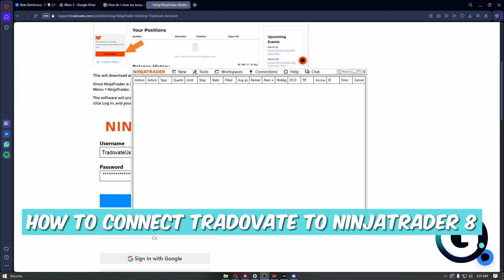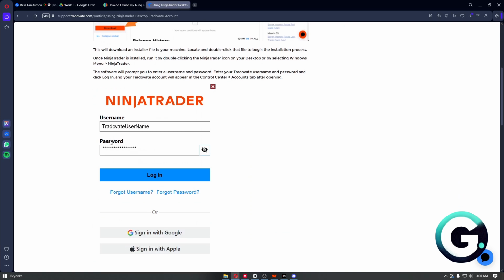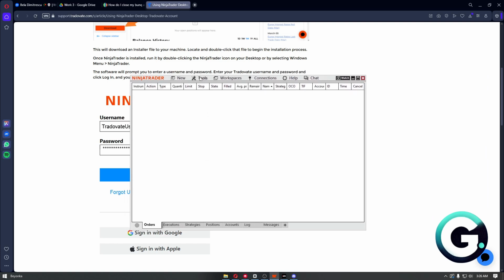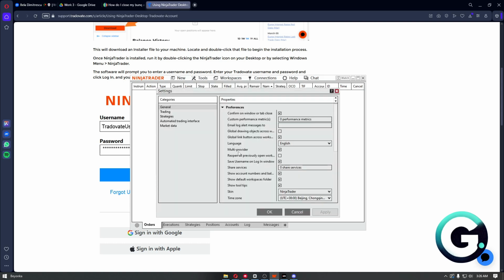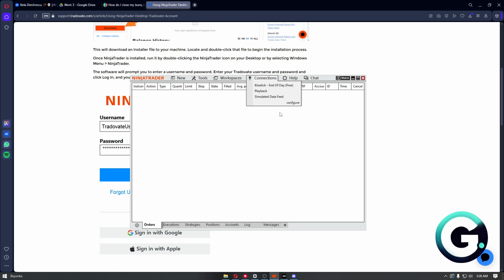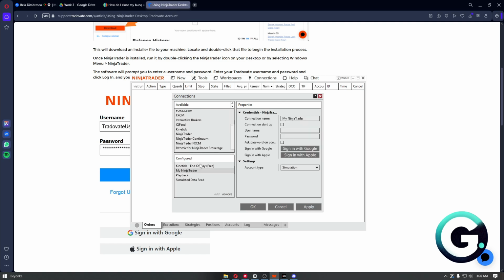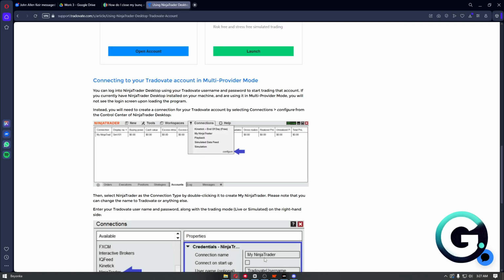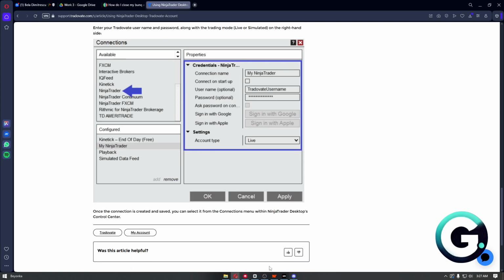How to Connect Tradovate to NinjaTrader 8 (Full Guide)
Hello in this video I will show: How to Connect Tradovate to NinjaTrader 8 (Full Guide)